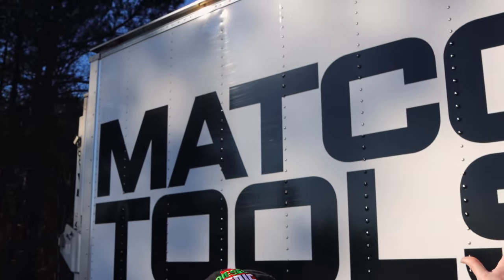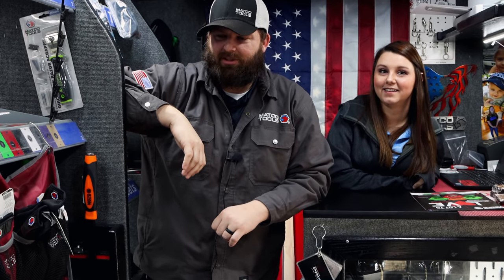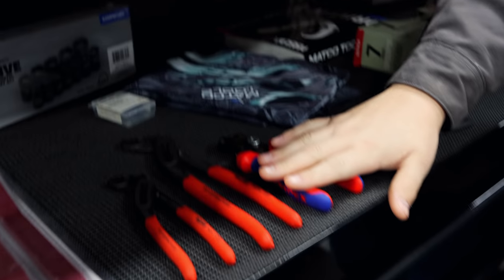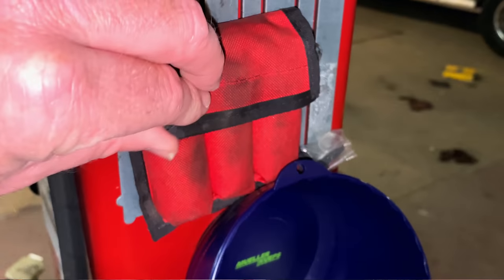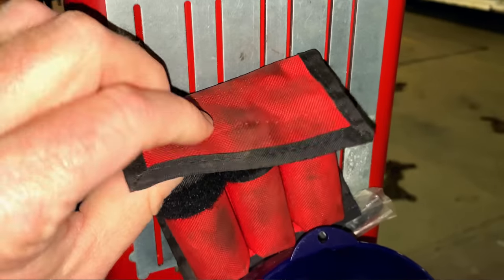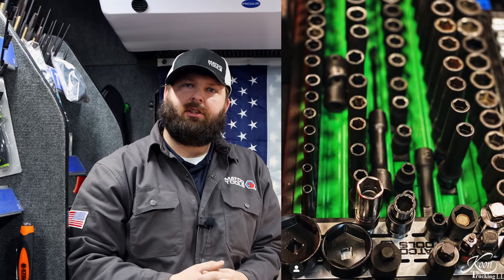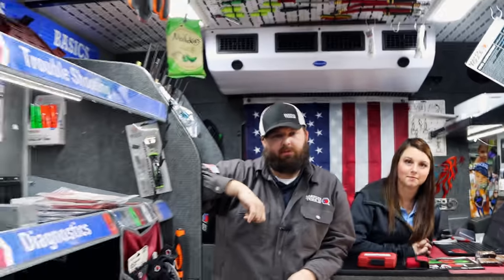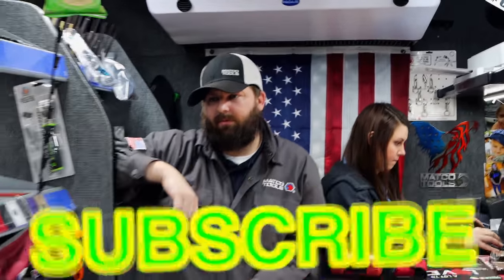Matco Tools: Tools Requested By The Viewers! You Asked To See Them, Here They Are!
Today on the Matco tool truck, we show tools that you guys requested to see. We discuss tools and show you the ones you have inquired about and talk about the pros and cons of them and even show some of them in use and how they worked out for us.

If you want to save big on the Montezuma Toolboxes or garage storage, use this to save 10% off your purchase of a toolbox our table or garage organization system or ANYTHING they have on the website. If you are looking for a triangle toolbox, this is your chance to save some cash on it! This will be valid until February 15, 2021.

Lang Tools Master Feeler Gauges:

Knipex Cobra Pliers (some of my go to Pliers):

Koon Trucking
200 Davidson Dr.